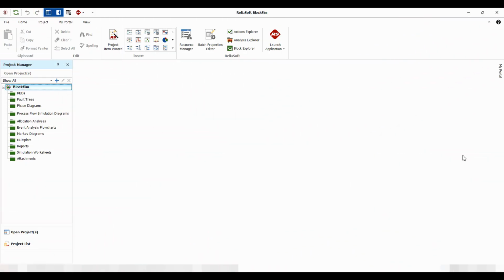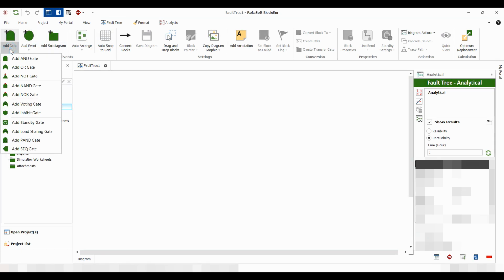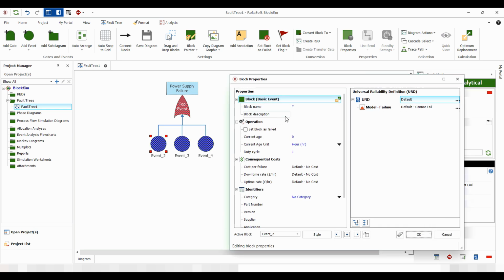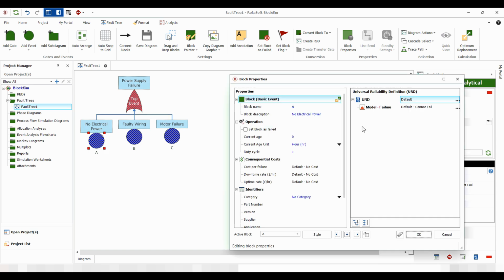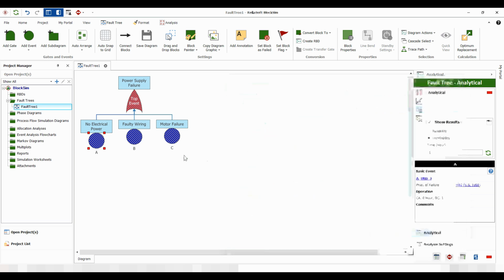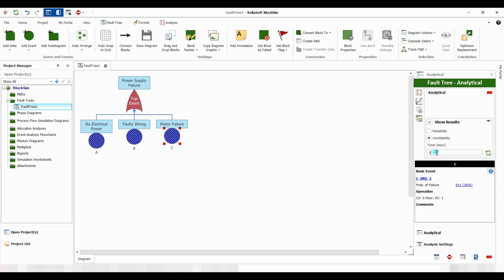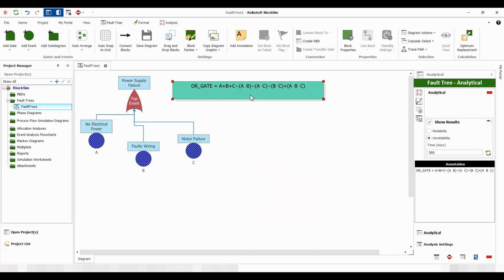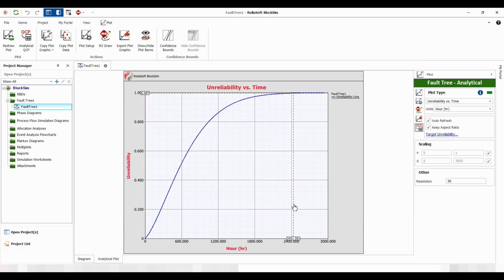Video 007 BlockSim - Fault Tree: OR Gate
Fault tree analsyis in BlockSim: the OR gate